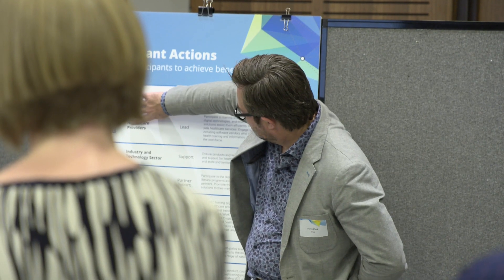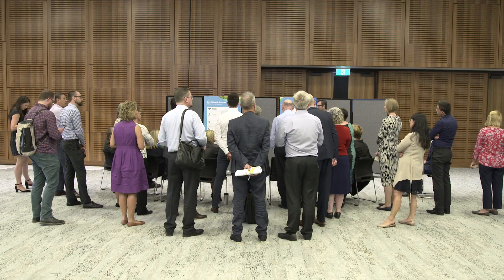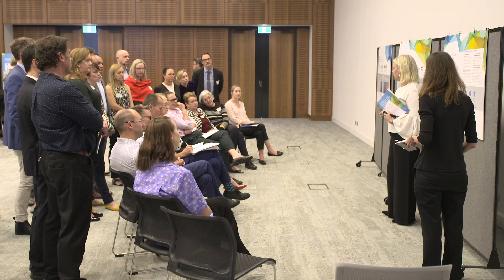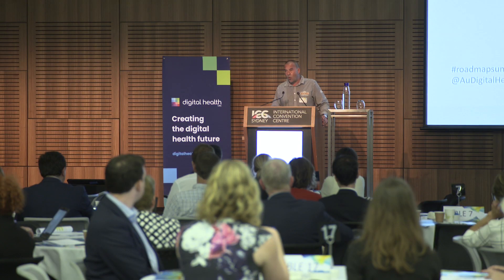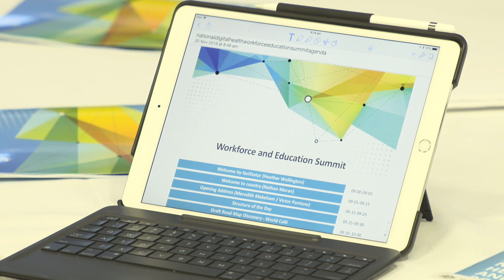Digital Health Workforce and Education Roadmap Summit 2019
During the fourth quarter of 2019, health care professionals met to create a roadmap that will help the workforce confidently use digital technologies to deliver better health and care. Hear from some of the stakeholders in the development of the roadmap around why it’s critical that training and education is a key part of Australia’s digital health journey.

Video Accessibility
Video Accessibility is essential for people with disabilities.

We are continually updating our online channels and assets to meet Web Content Accessibility Guidelines (WCAG) 2.1 Level AA.